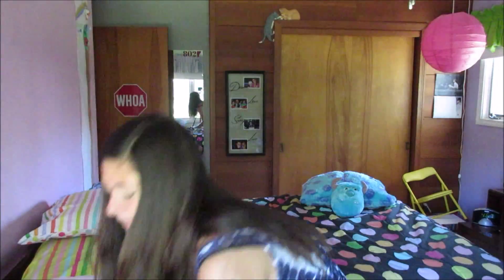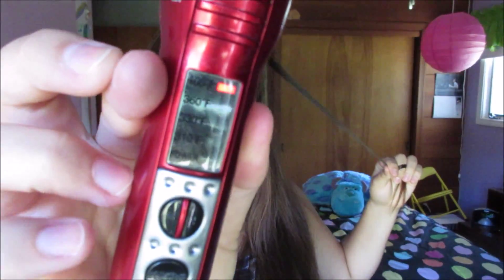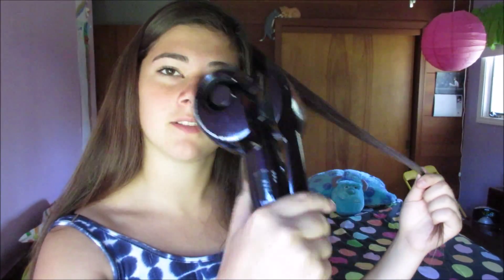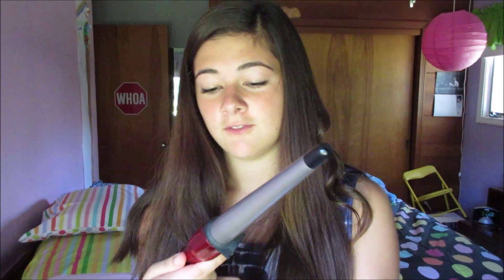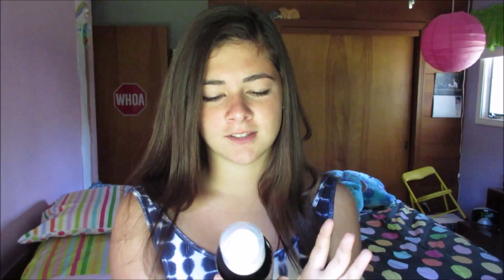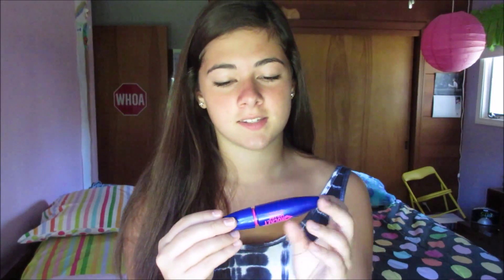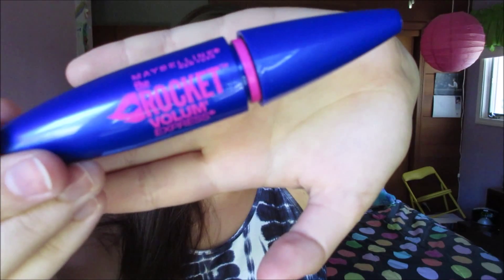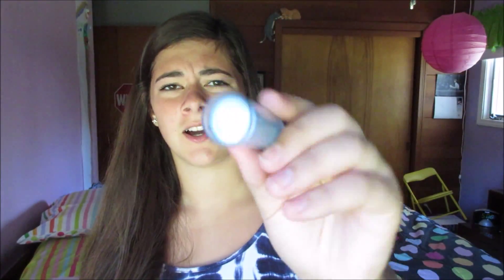SUMMER FAVORITES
I hope you enjoyed my summer favorites. If you liked it give it a big thumbs up!